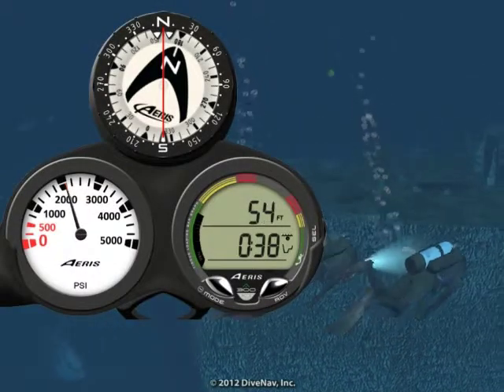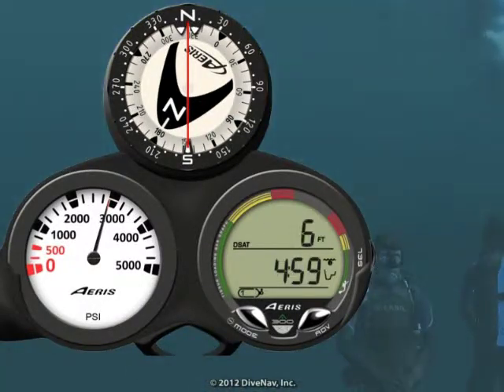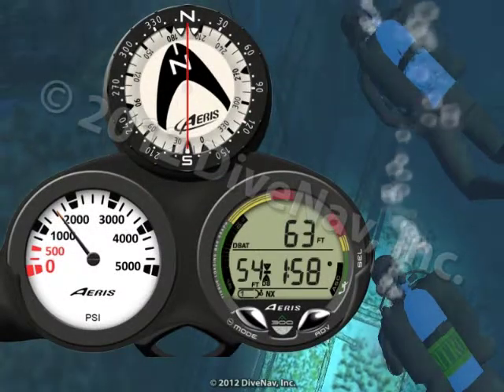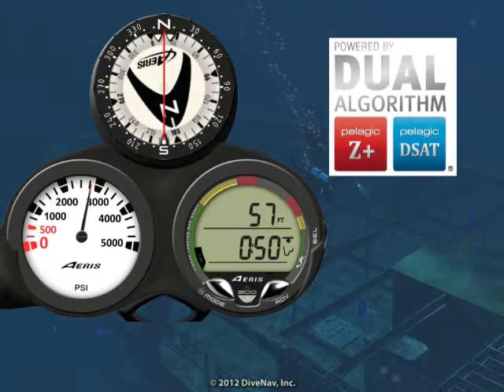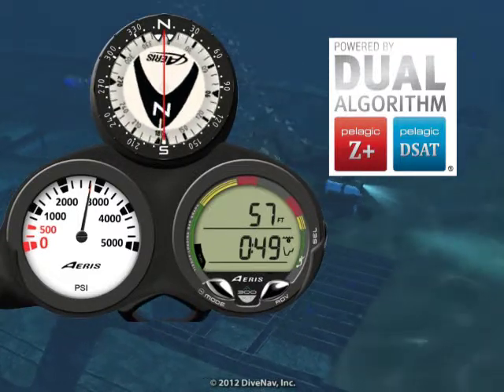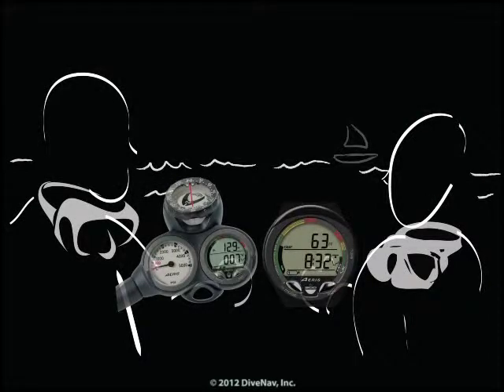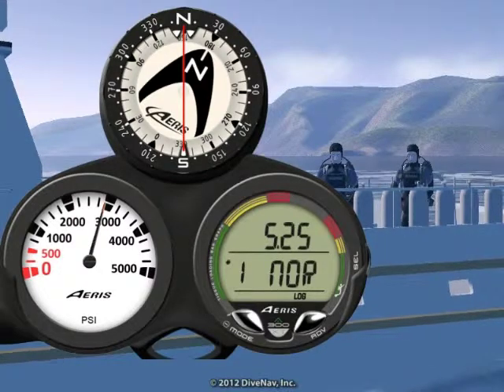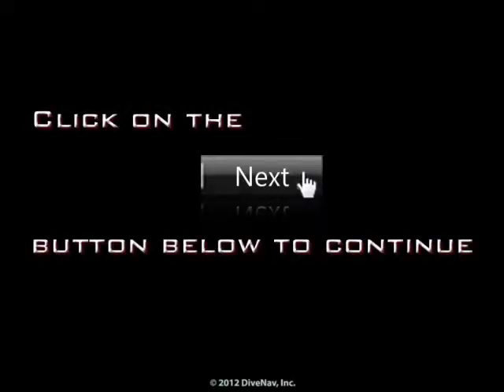Aeris A300XT Dive Computer: Online Class M2S2